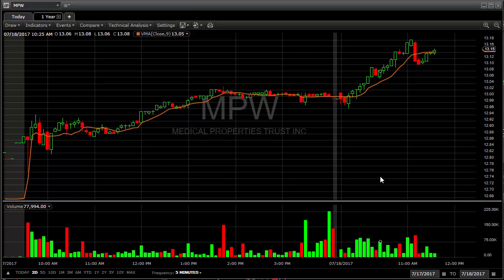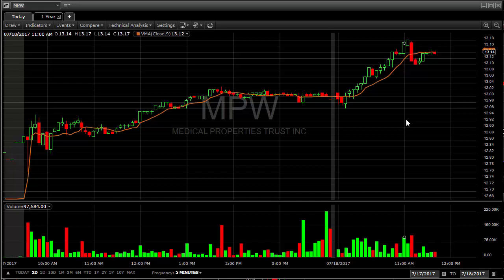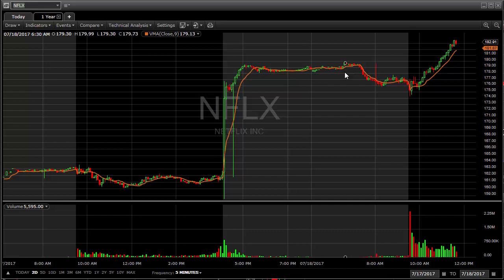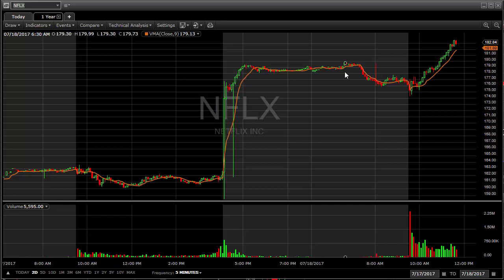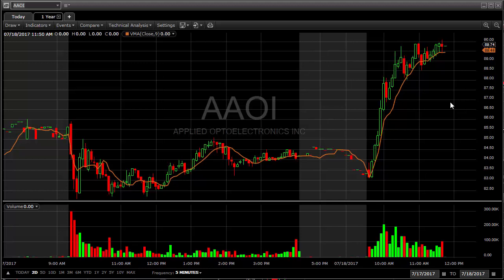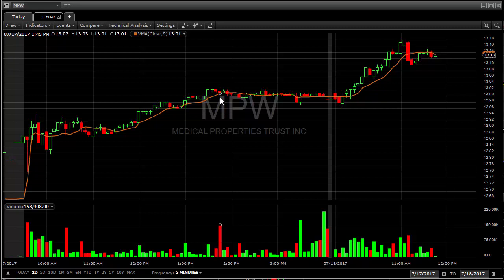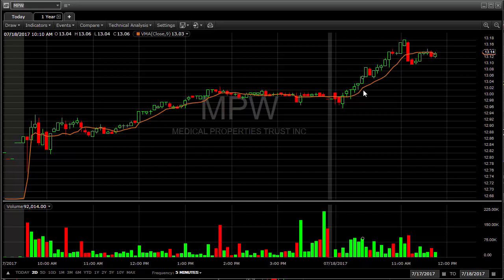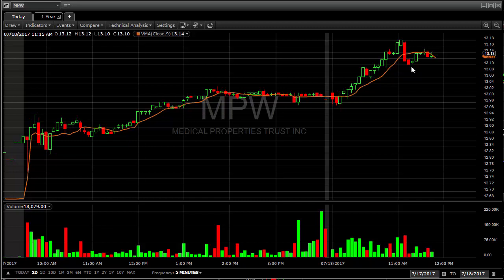Trading Setups - NFLX Double Bottom and AAOI Makes us Another $4,400!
Live trading as NFLX trading setup breaks out of a double bottom pattern while AAOI continues to trend strongly higher.  In this video we teach how to trade a great bottoming strategy with a very high probability of success and is much less stressful and time-consuming than other short-term swing trading strategies.  AAOI is making us another $4,000+ today.

The 15 minute per week strategy that produced the big profits this week